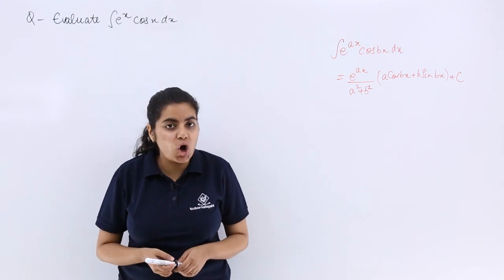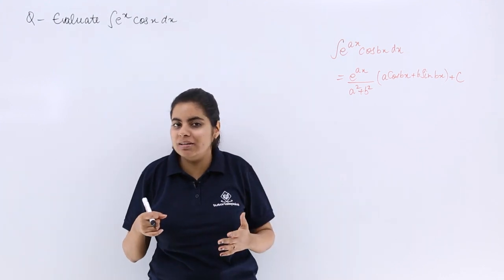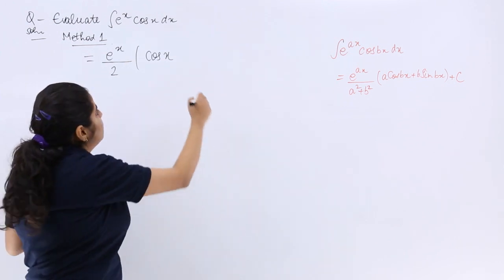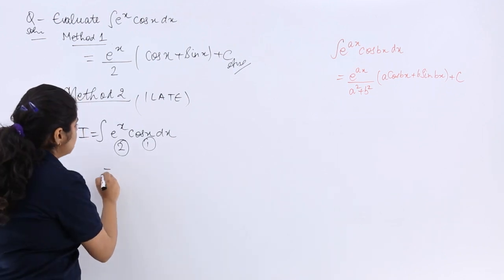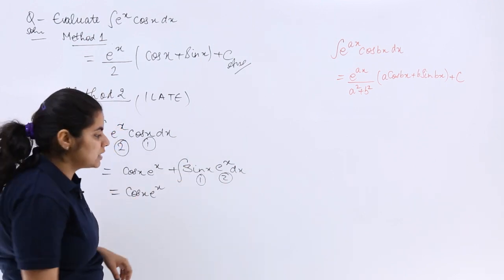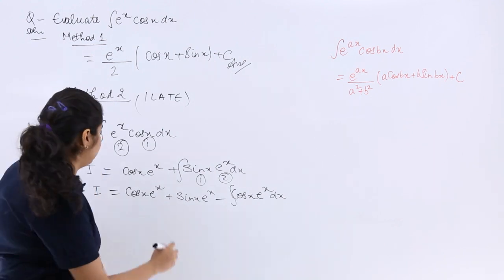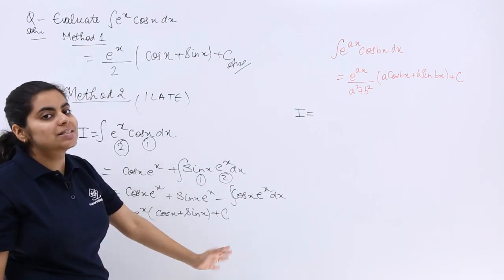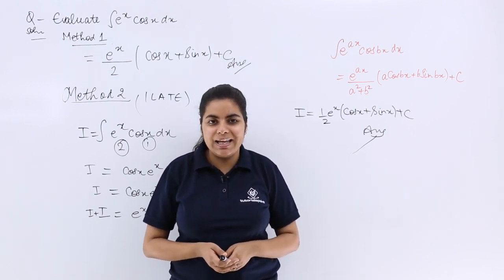Class 12th – Integral of e^x cos x dx | Integrals | Tutorials Point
Integral of e^x cos x dx